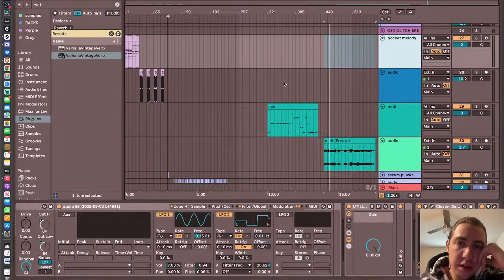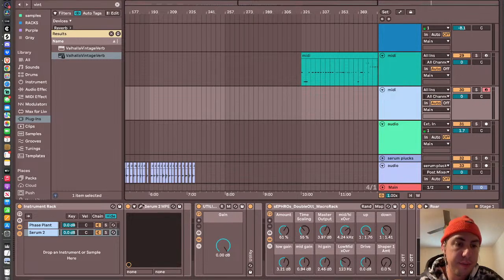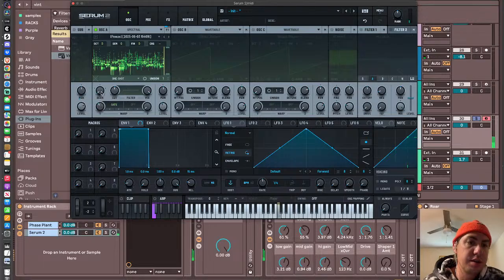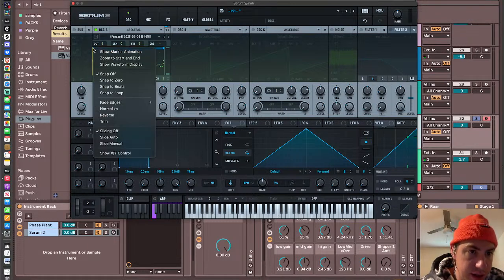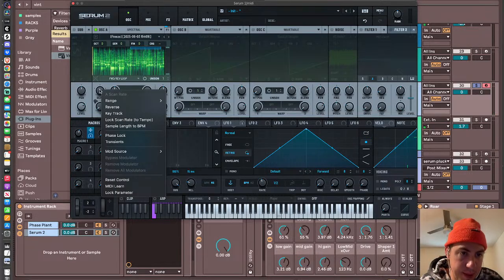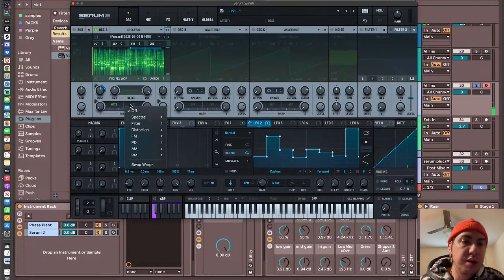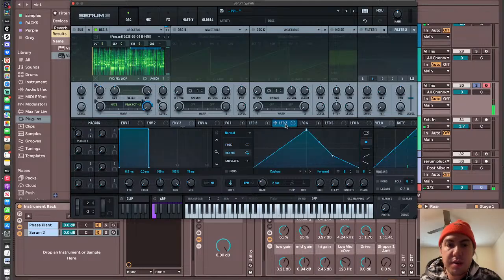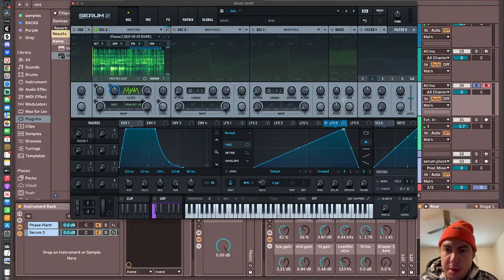SERUM 2 SPECTRAL OSC 1